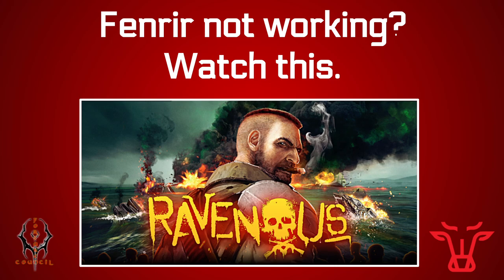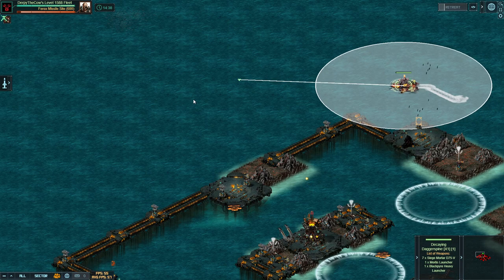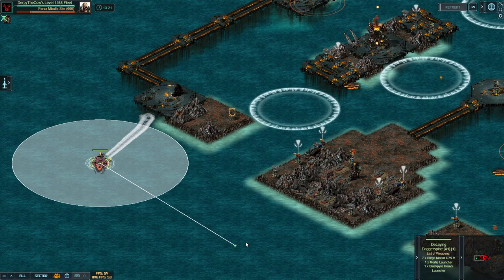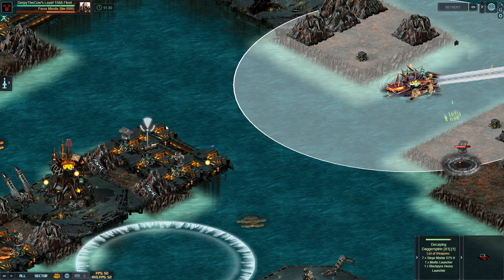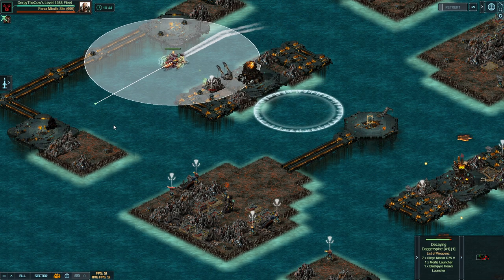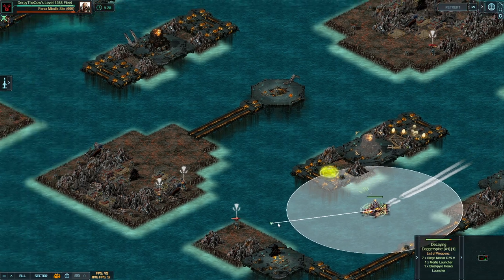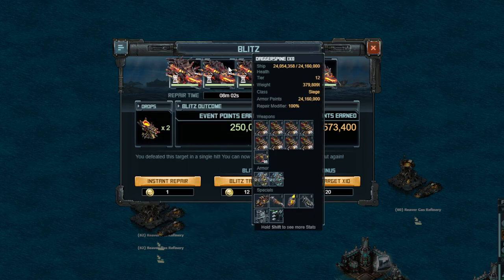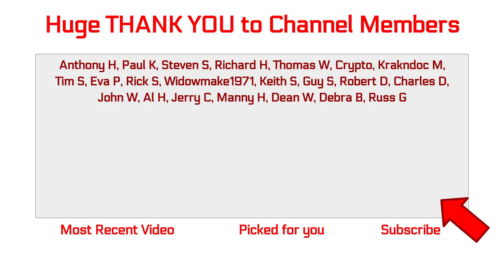Ravenous Raid - Level 600 for 8 Minutes Damage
This method may work well, as long as you have a decently high evade Daggerspine flagship, on the 600. Worth checking it out to get some points if you don't have the Fenrir or don't like them. Won't work for everyone, but should help those who are looking for it.

Special thanks to channel members:
Anthony H, Paul K, Steven S, Richard H, Thomas W, Crypto, Krakndoc M,
Tim S, Eva P, Rick S, Widowmake1971, Keith S, Guy S, Robert D, Charles D, John W, Al H, Jerry C, Manny H, Dean W, Debra B, Russ G